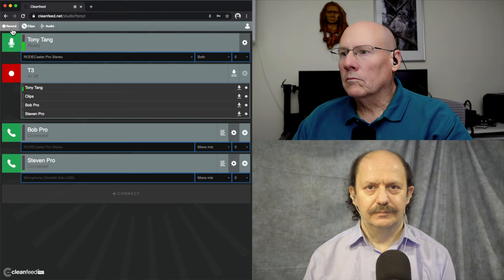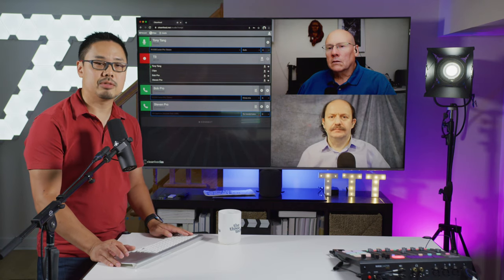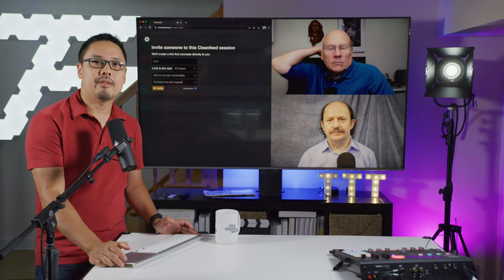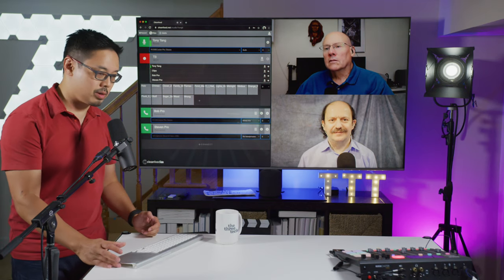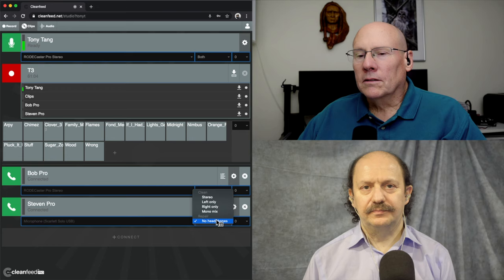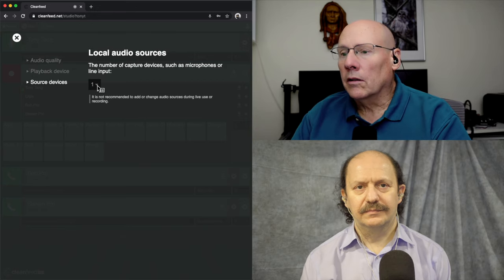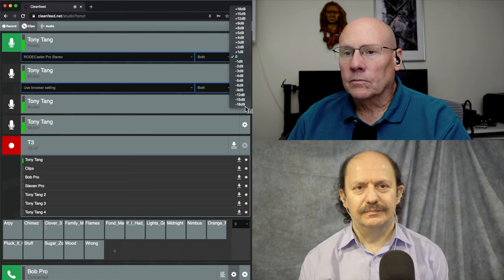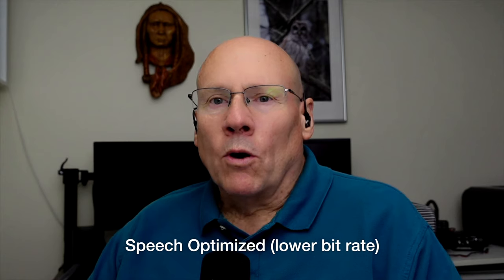Cleanfeed Pro Remote Audio Podcast Feature Walkthrough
EPISODE 26

Cleanfeed is a free broadcast quality podcast recording service that let’s you connect with anyone in the world using your web browser. We previously did a walkthrough their free service, and in this show we’re going to explore and test Cleanfeed Pro—their paid service that gives you advanced features like multitrack recording, advanced invites, cartwall, audio repair, multiple sources, channel mixer, and higher bitrates.

0:00 Start
1:04 Cleanfeed Pro Feature Overview
1:33 Multitrack Recording
3:31 Advanced Invites
5:36 Cartwall
7:20 Audio Repair
9:22 Multiple Sources
10:50 Channel Mixer
12:23 Higher Bit Rates
14:33 Summary

Presented by

Bob Fairbairn

Steven Bramson